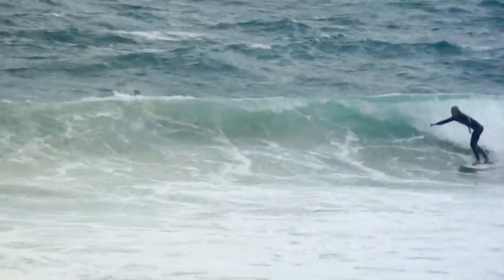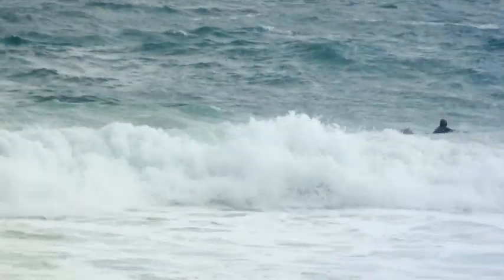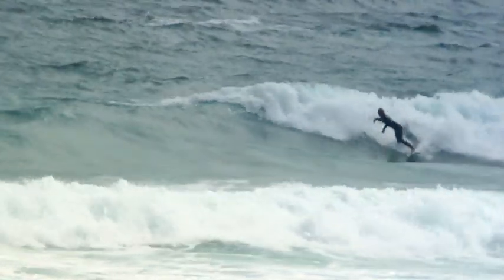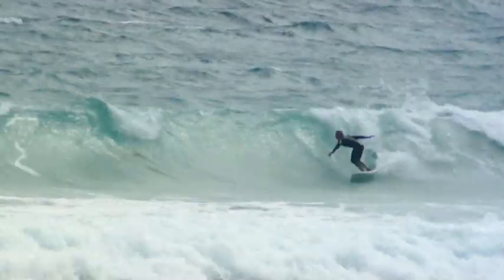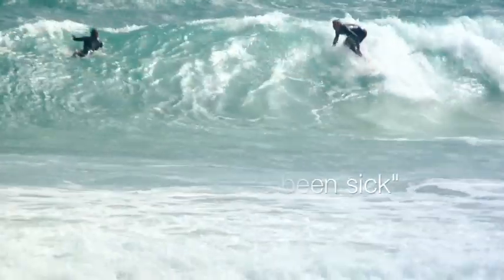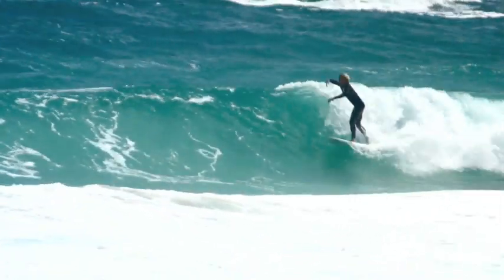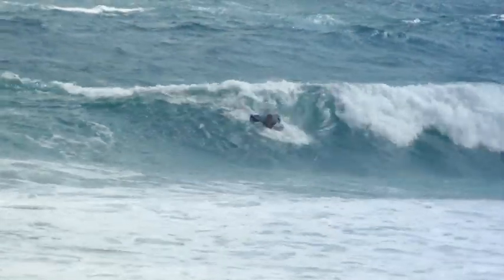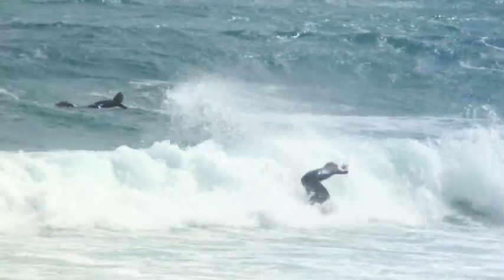The Eggplant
A Zak Ogram creation